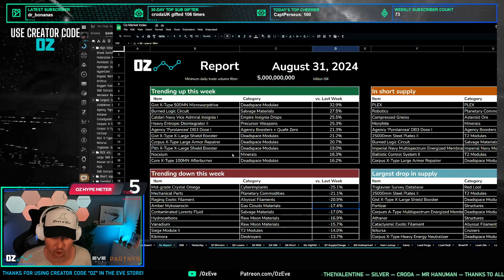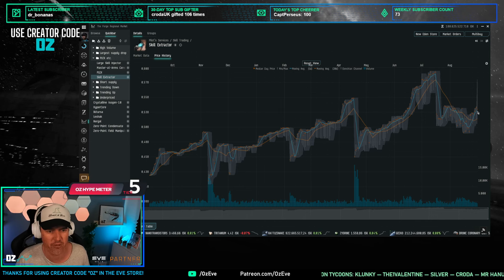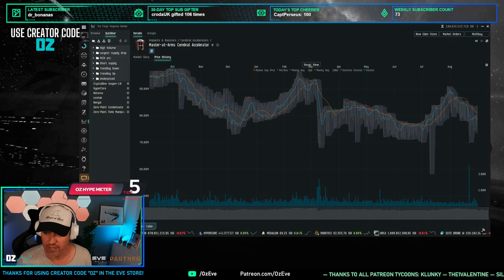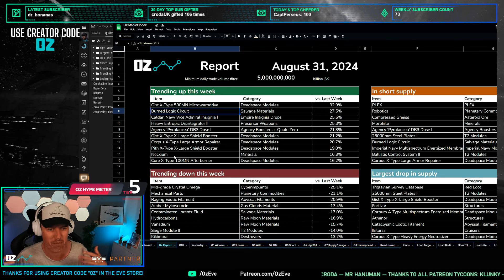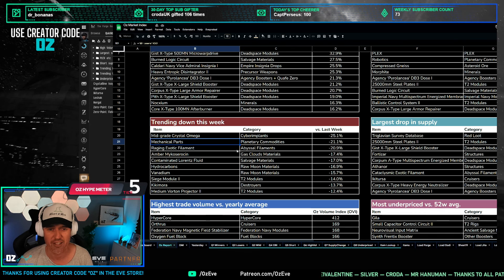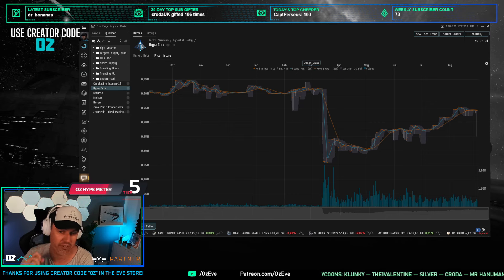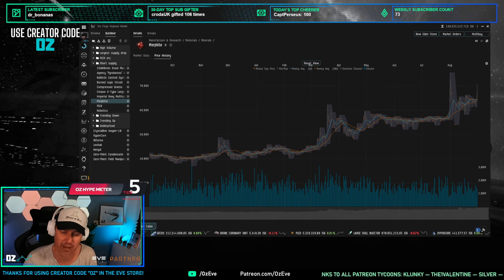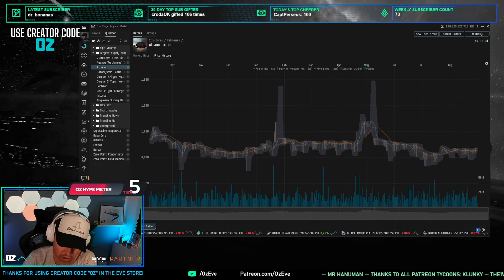Skill farming profits hurting - The Oz Report (Aug 31st, 2024) - Eve Online Market Insights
Oz's weekly look at the EVE Online markets and store deals.

Create a new Eve account and receive 1M skill points for free if you use this